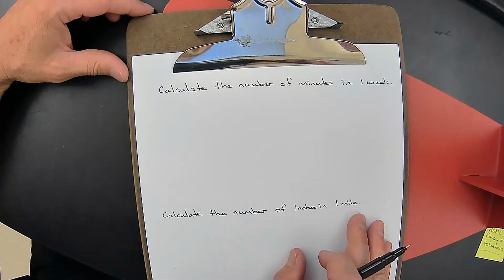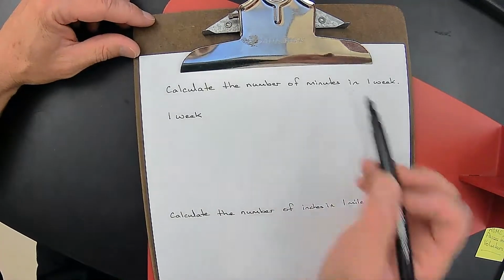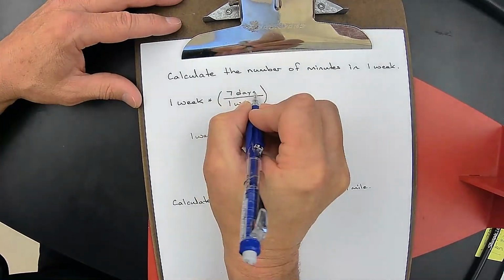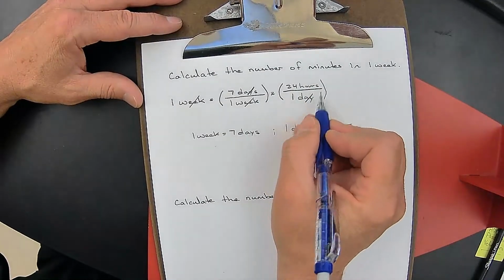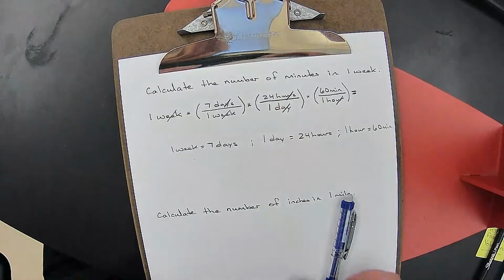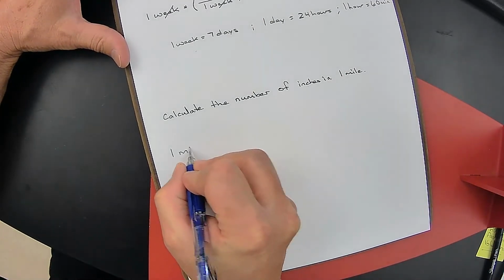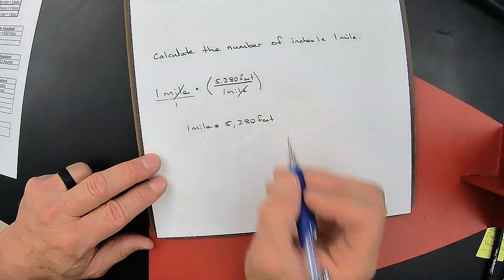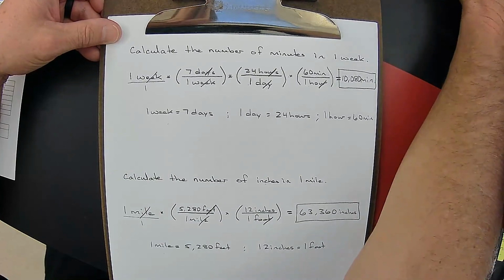Physics Unit 1 Lecture 7 Dimensional Analysis